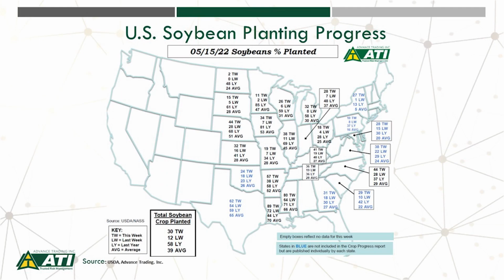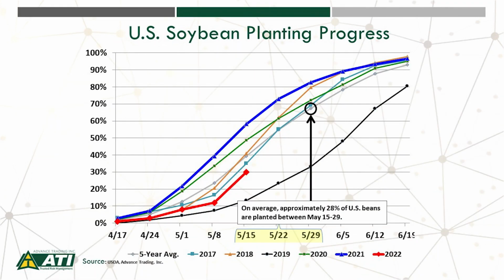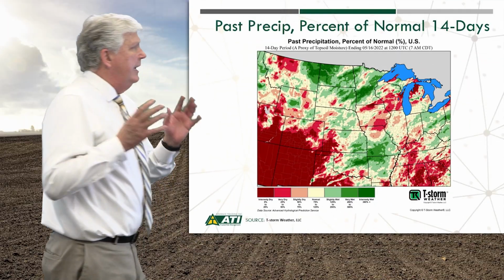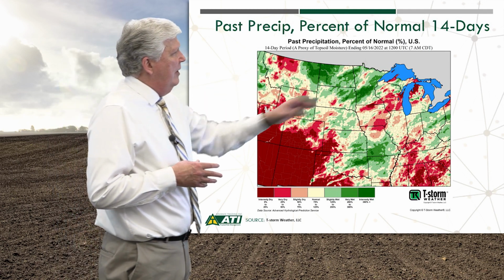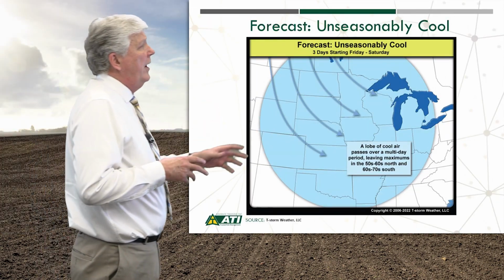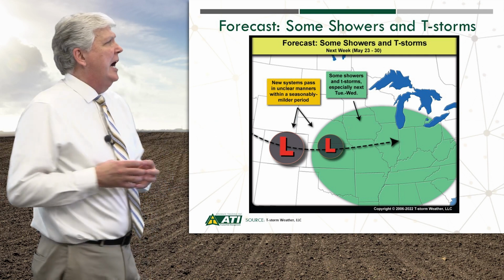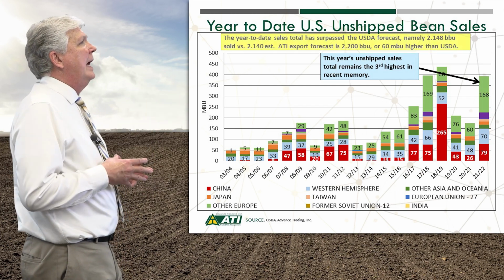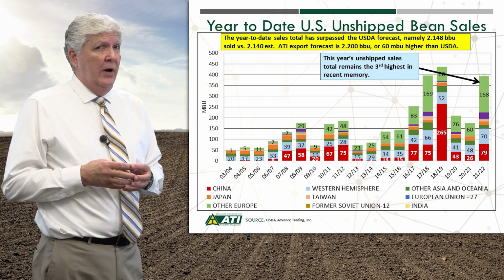Advance Trading Soybean Market Update 5.18.2022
This week Brian Basting, ATI Research Analyst, will discuss planting pace for US soybeans. He will also take a look at short-term weather trends in the US and highlight what the export program looks like for old crop soybeans.